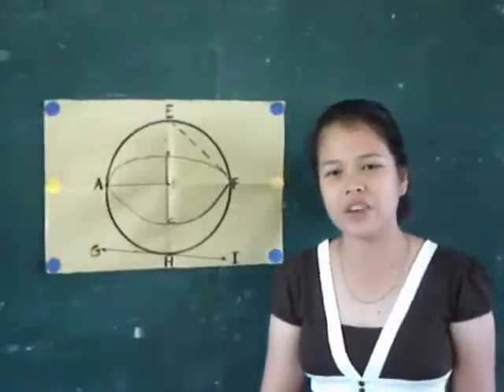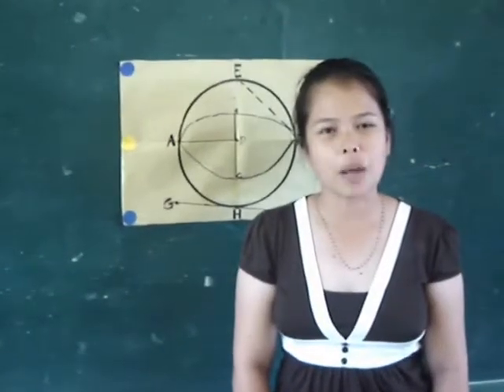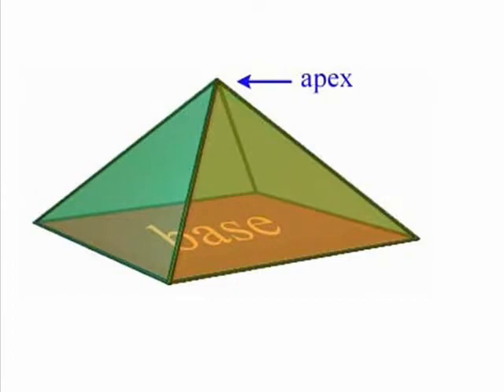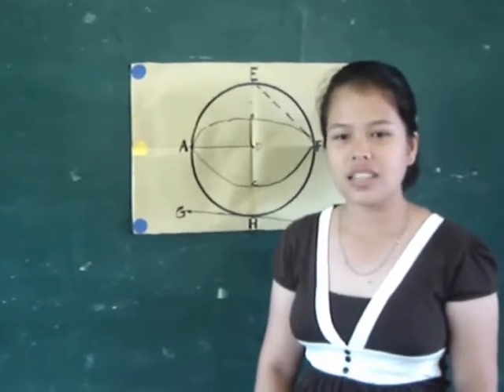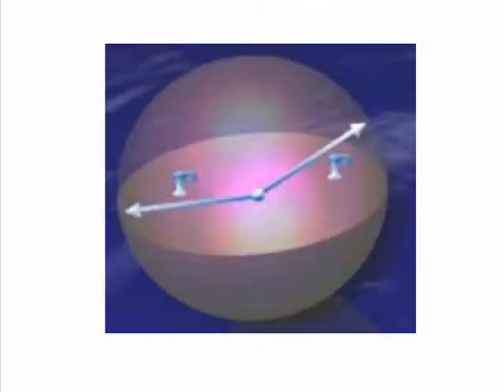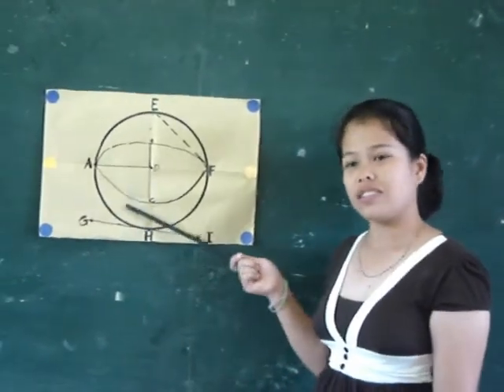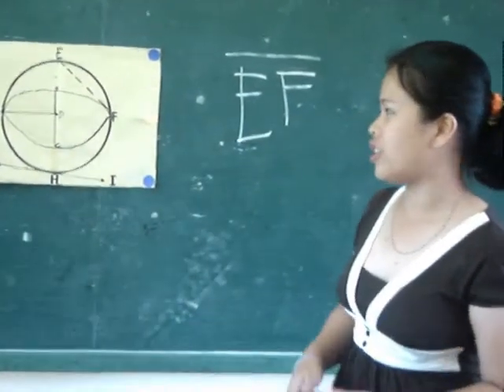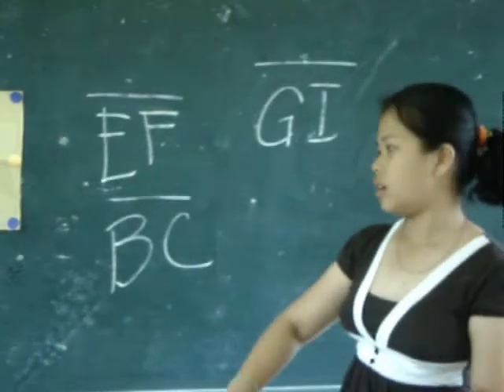movie of group 5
space figures: group 5 blk.1\11--1